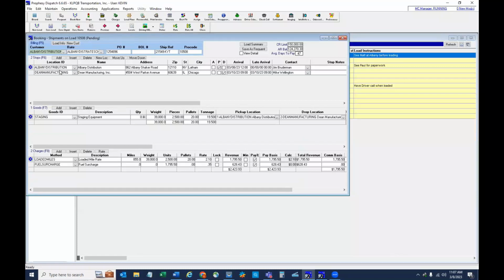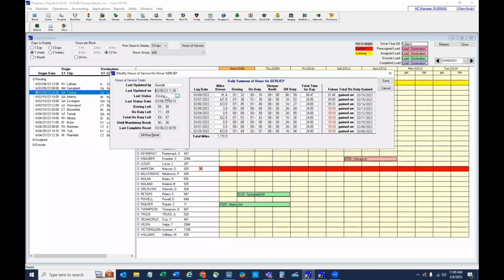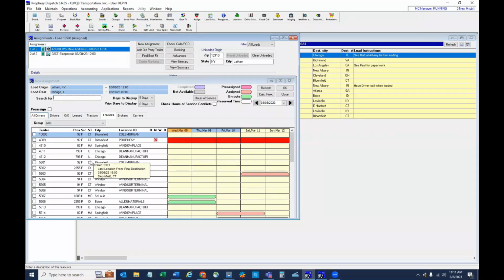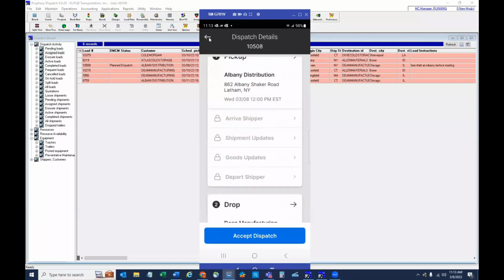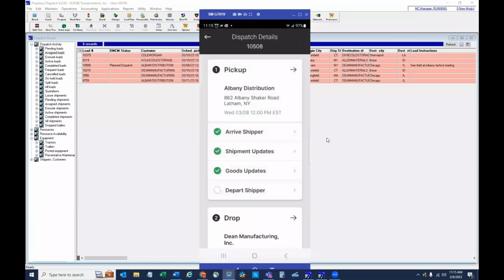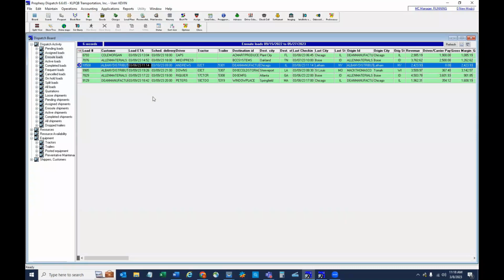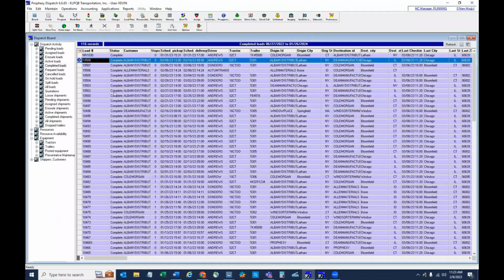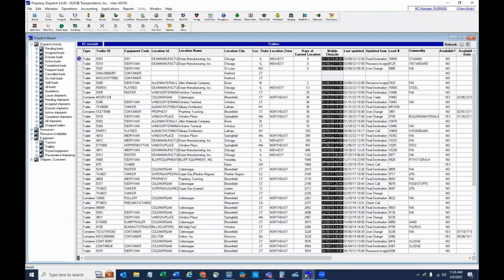Prophesy Dispatch Motive Integration Demonstration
This is a brief demonstration of the integration between Prophesy DIspatch and Motive.